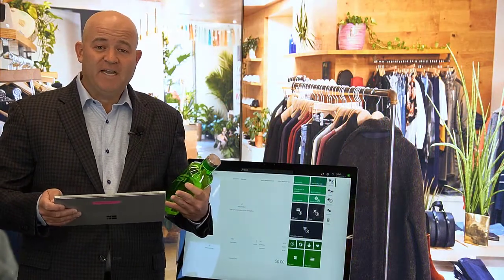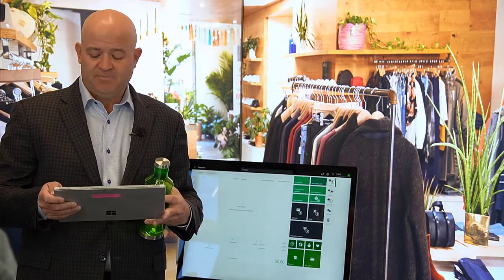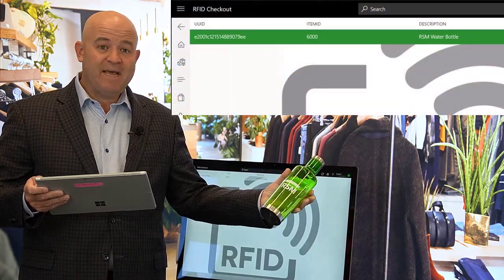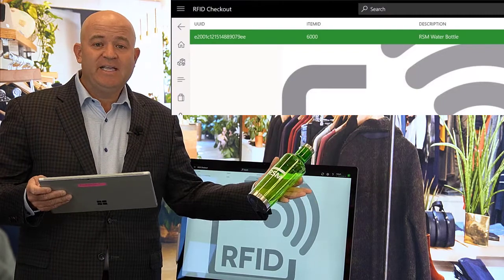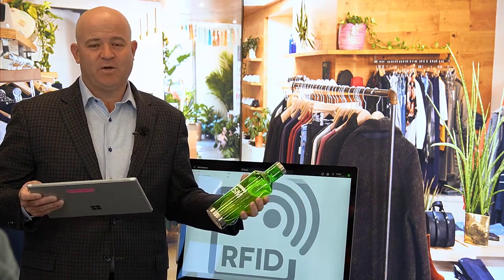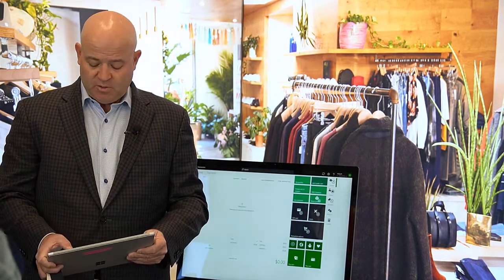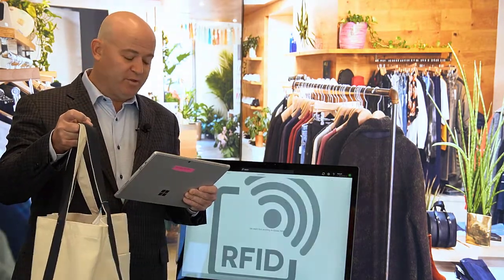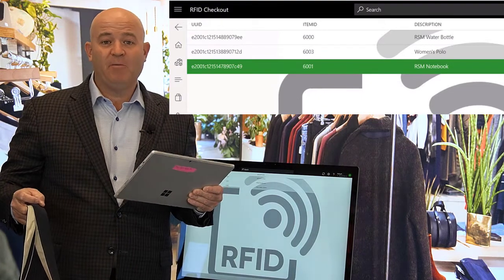Retail RFID Frictionless Checkout with Dynamics POS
This quick video from RSM’s Technology Experience Center in Denver demonstrates the possibilities of frictionless checkout with RFID scanners in a retail scenario, using a Dynamics point of sale system. This technology provides a smooth, modern customer experience and decreases demand for retail employees. To learn more about our Microsoft Technologies, visit digital.rsmus.com